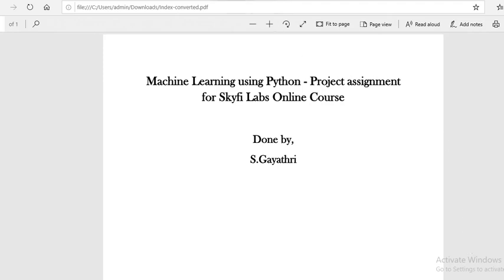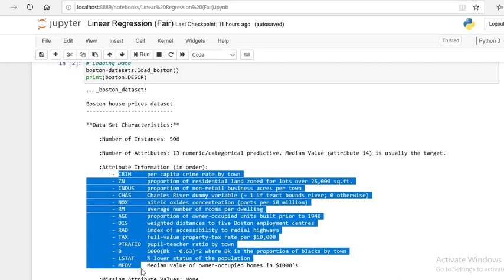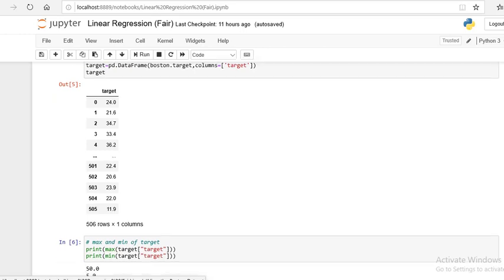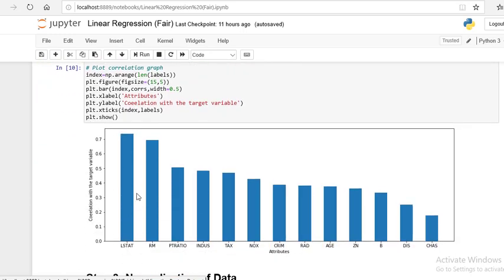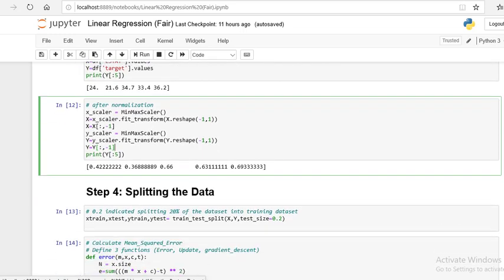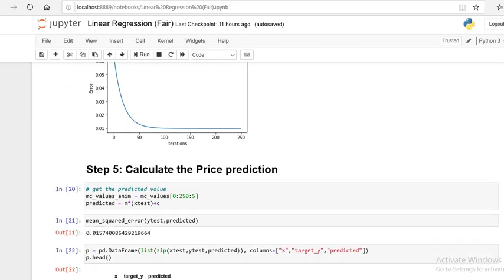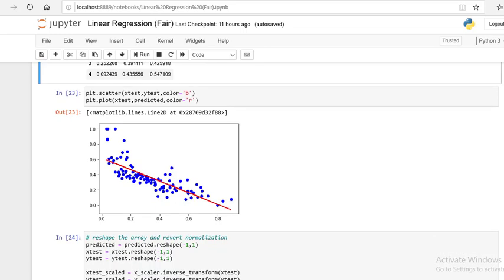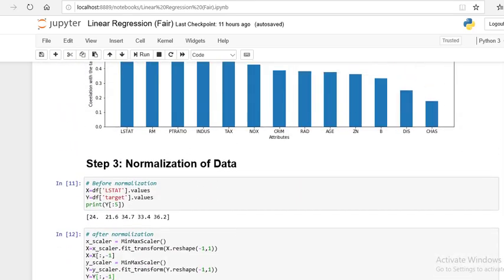Machine Learning using Python - Project assignment for Skyfi Labs Online Course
This video is made by Gayathri.S of Assistant Professor at RIT as part of the assignment of Machine Learning using Python course from Skyfi Labs. The Machine Learning using Python with online course tutorials from Skyfi Labs was used to complete this project.